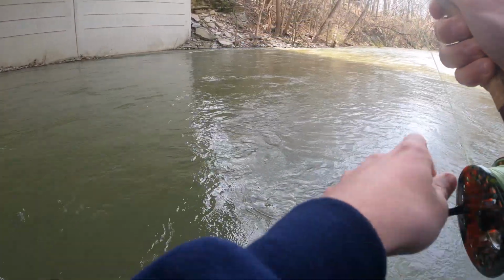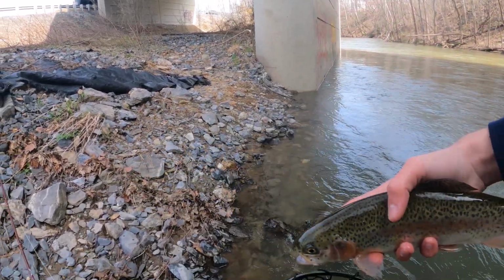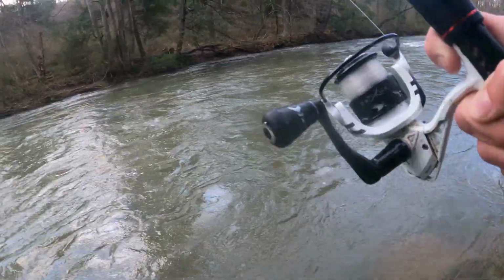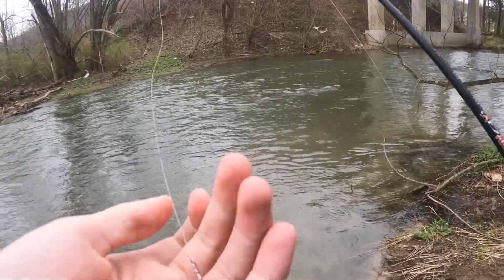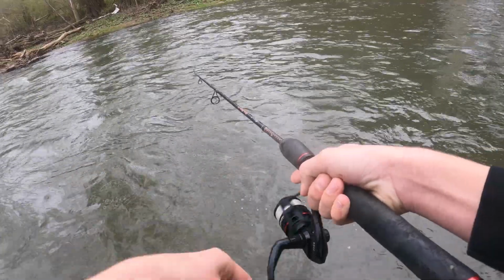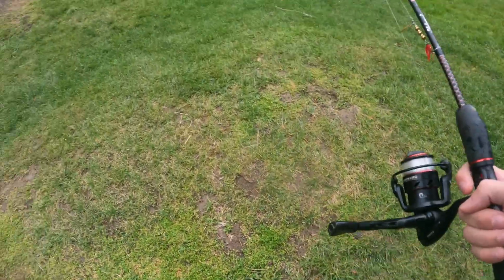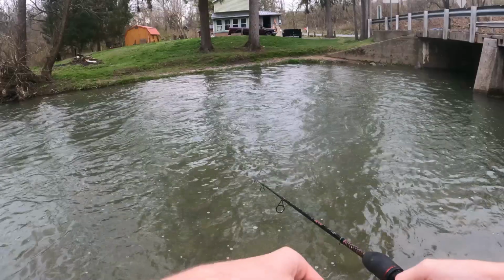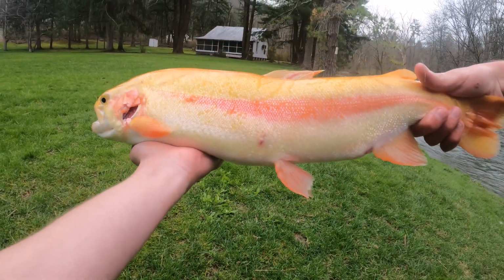I Finally Got One! (First Week of Trout Season Recap)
This is a recap of the first week of trout season. I got some with the fly rod, and also got some on the spinning rod too. I was able to catch my first palomino trout, coming in at 21.5" which is a new personal best for me!